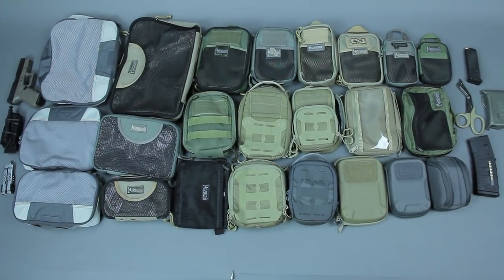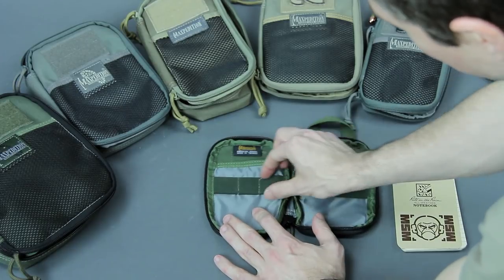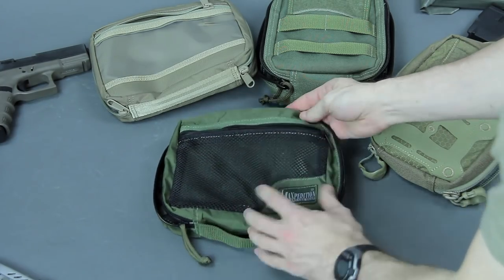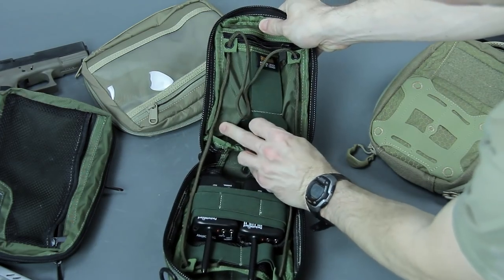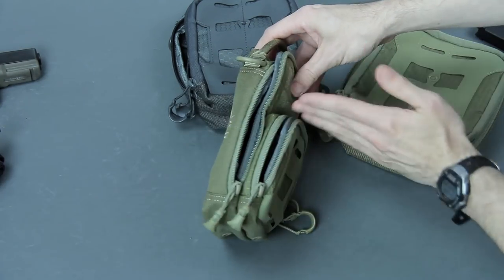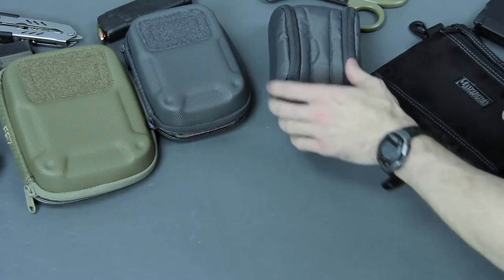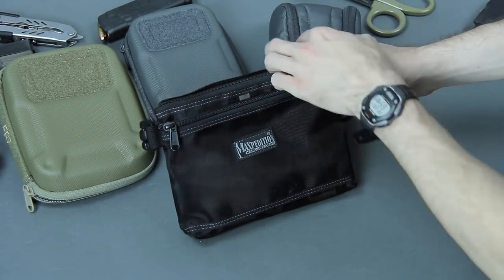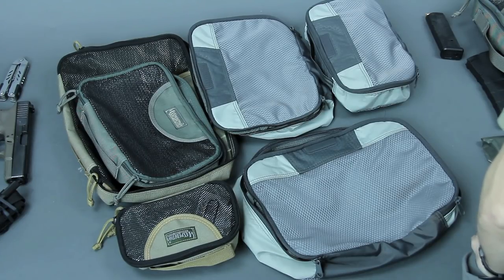Maxpedition Organizer Pouch Party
Since Maxpedition offers so many nice organizer pouches one can really dial in the right fit for their needs. To help that process I thought I'd show a big pile of them all at once.